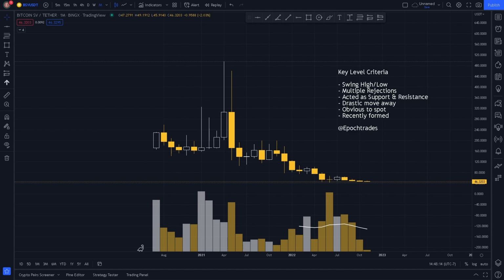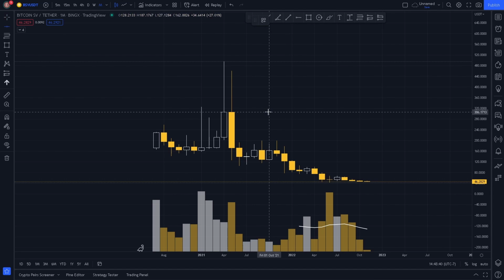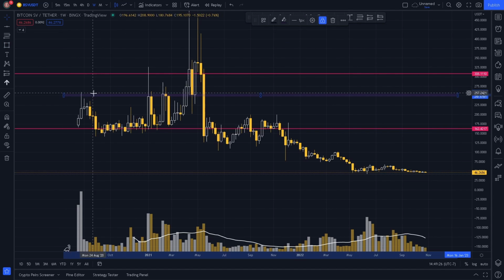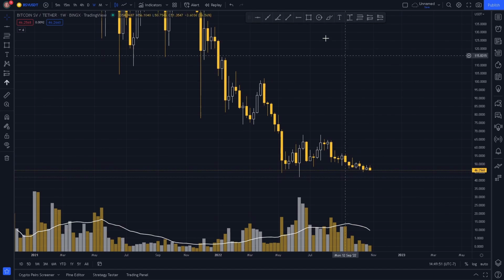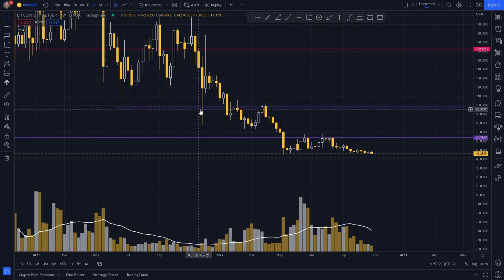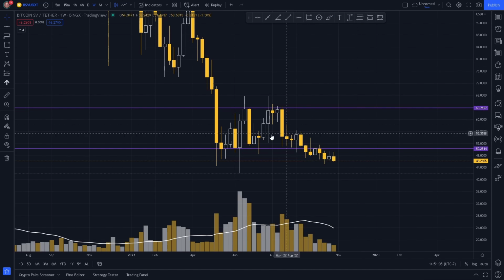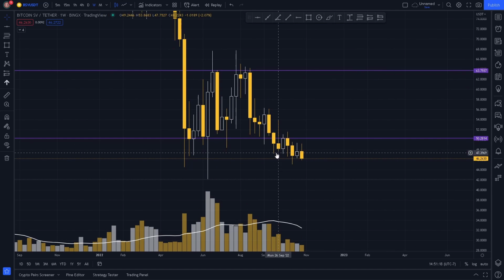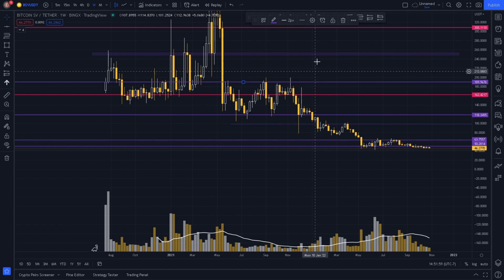Bitcoin SV Key Levels on the Monthly & Weekly Timeframe